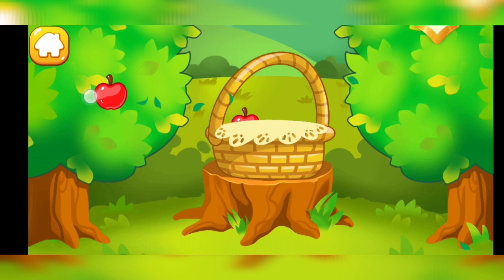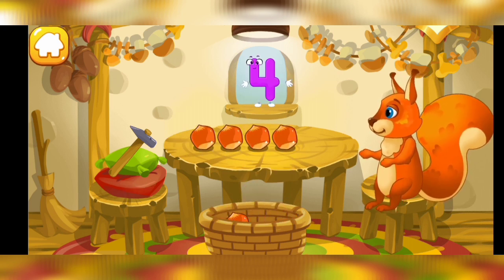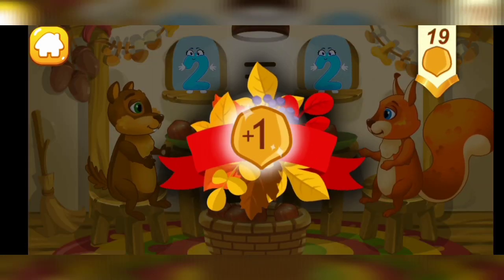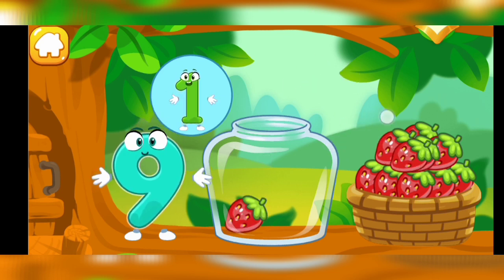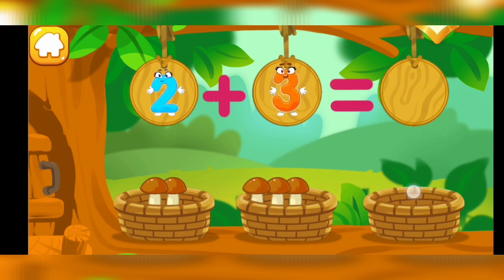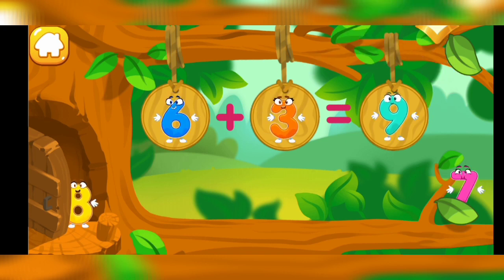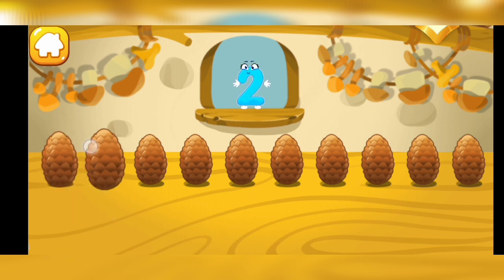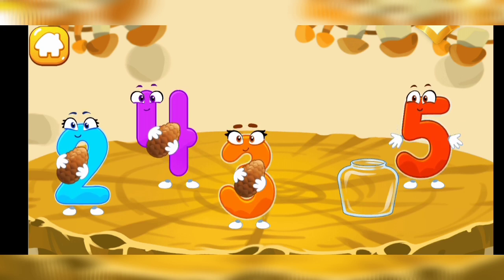SAVE THE NUMBERS AND COUNTING THE FRUITS/@mathfungame